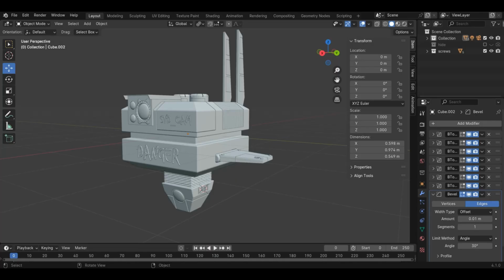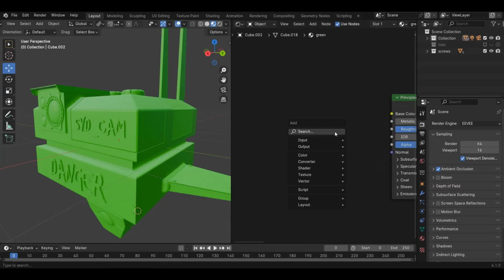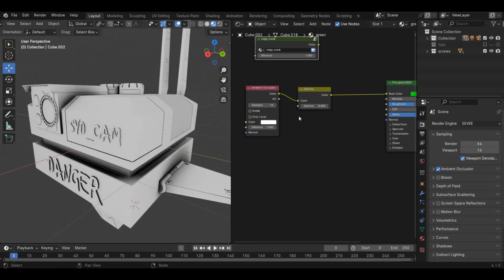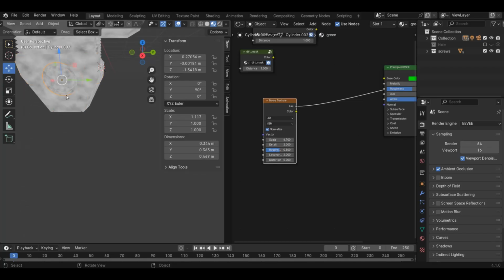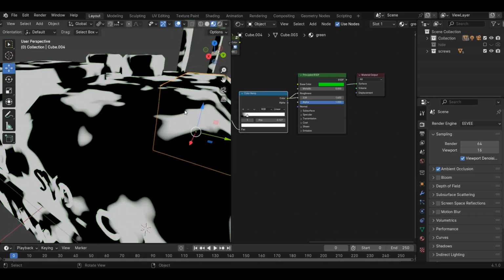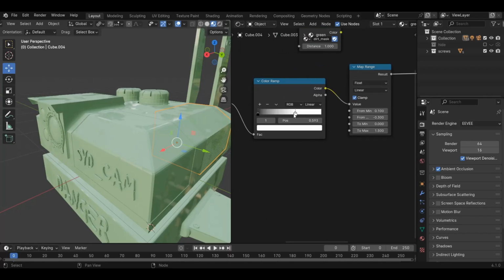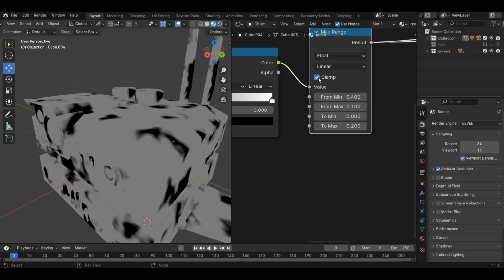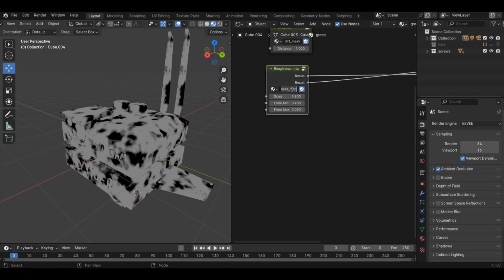How to make a robot| lesson 08|made in blender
In this lesson, I will be teaching you how to create 3 out of 4 maps which will be a edge map, dirt map and roughness map.